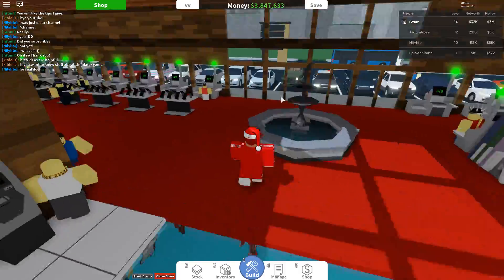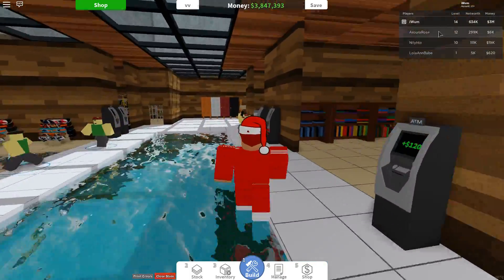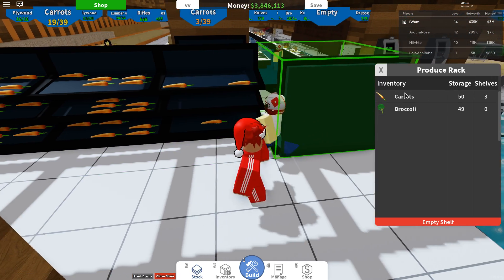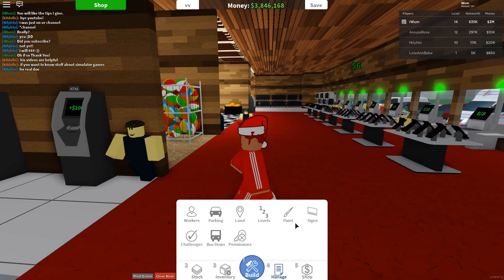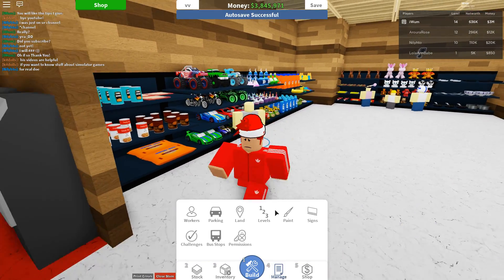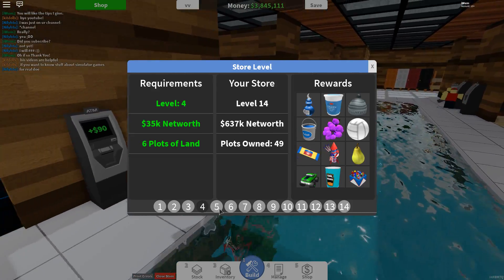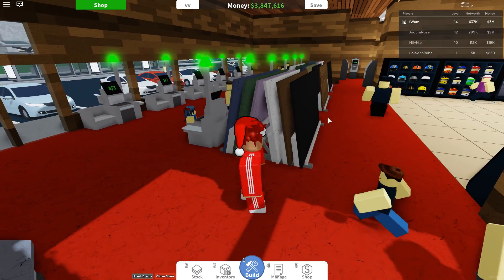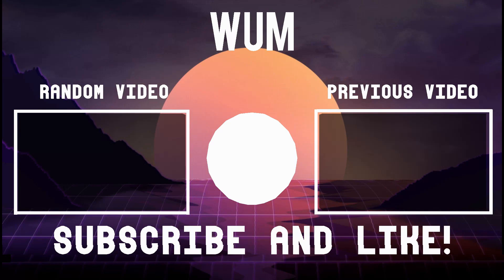How to Level Up And Gain Networth [Store Empire] (ROBLOX)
In this video I show a tutorial on how to gain Networth as well as how to level up in store empire. Hope you enjoyed the video!